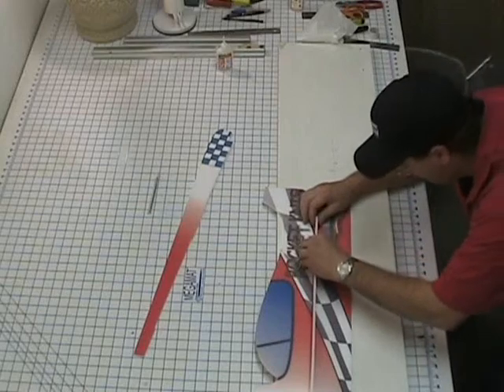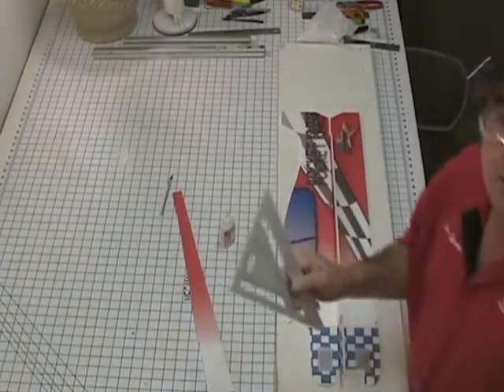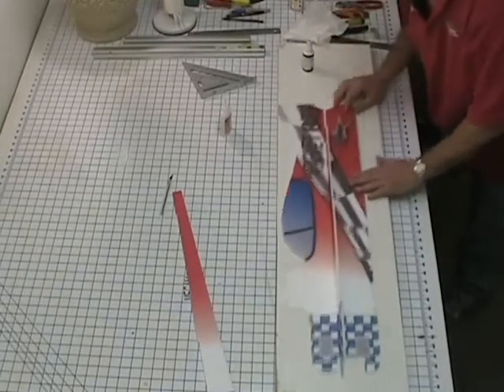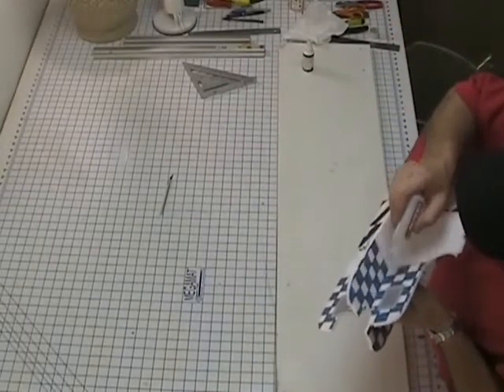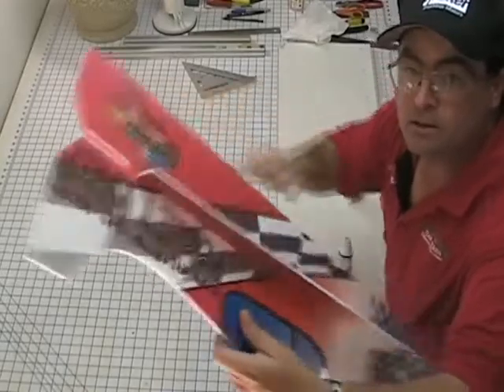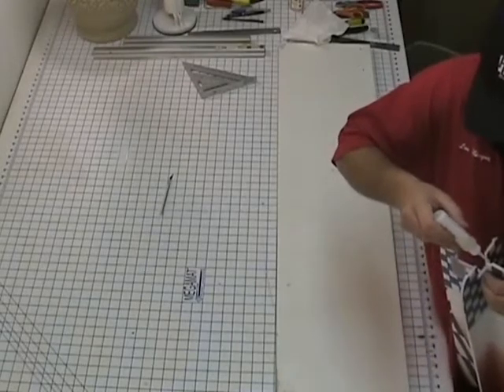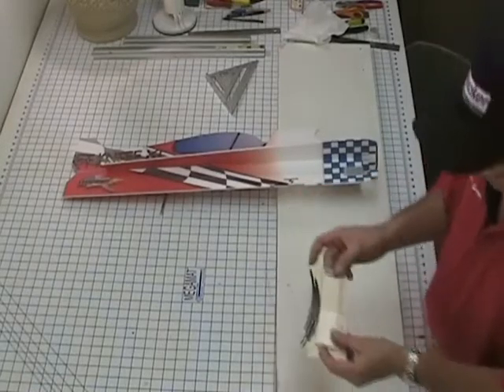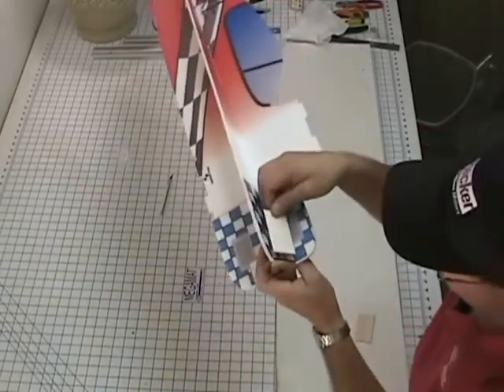PocketKnife XL Build Log pt 3.wmv